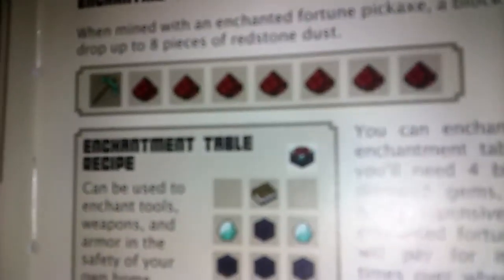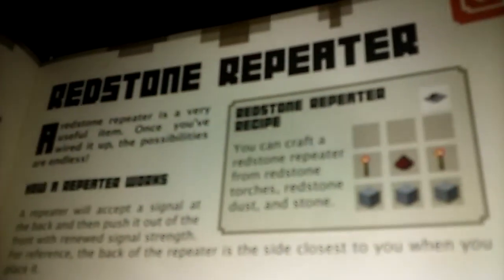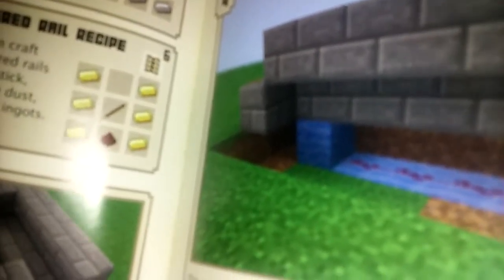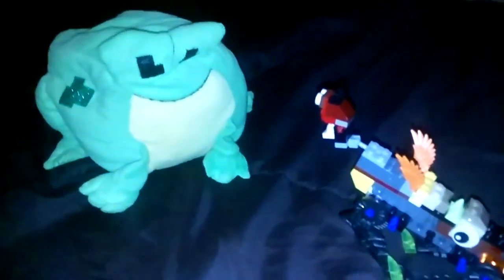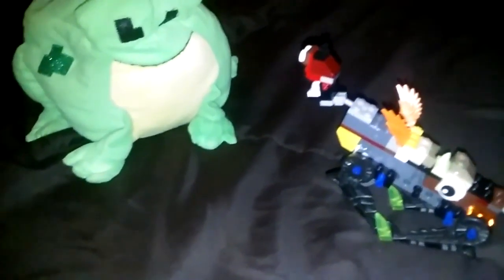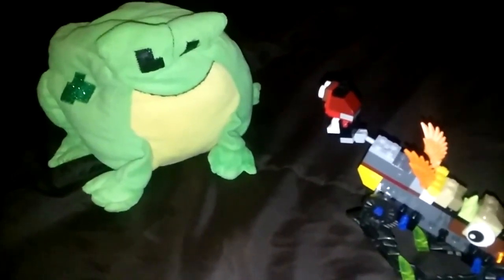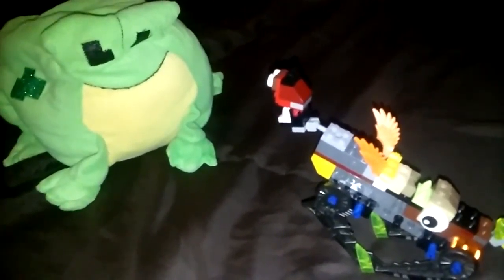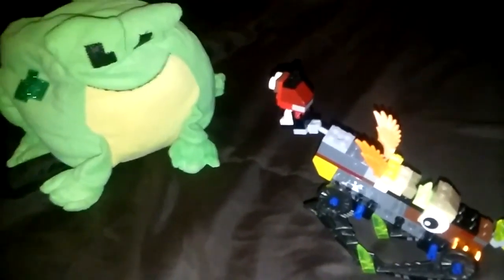SGBP Time:Time To Study